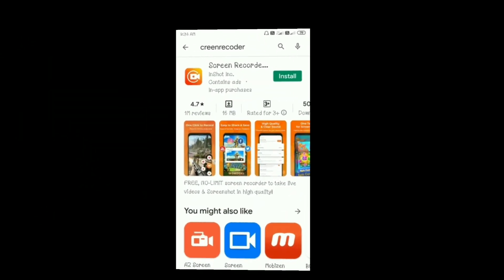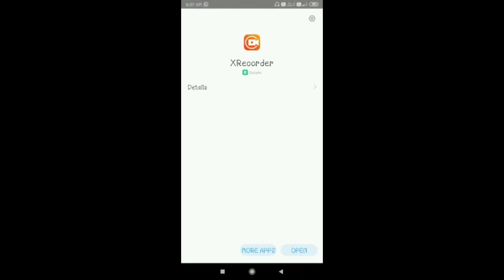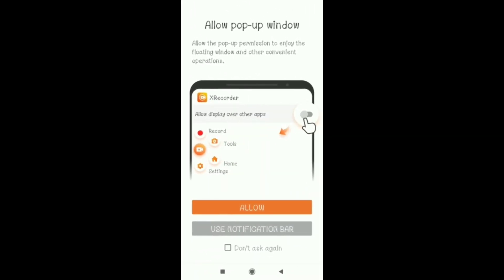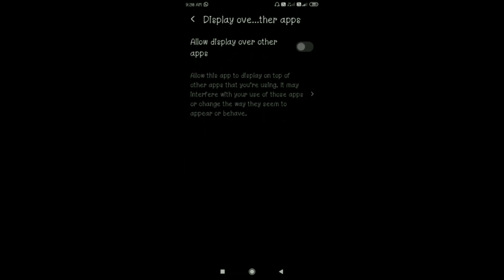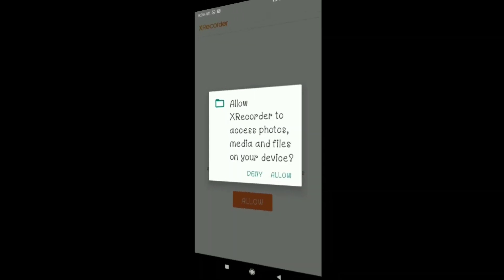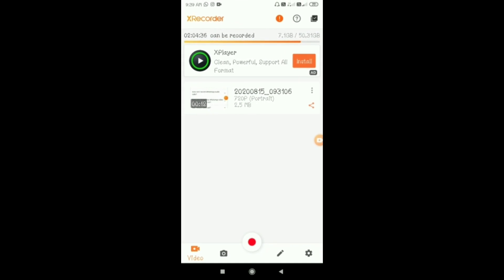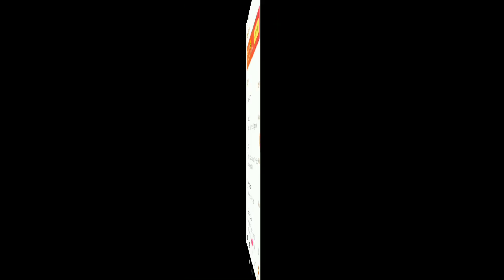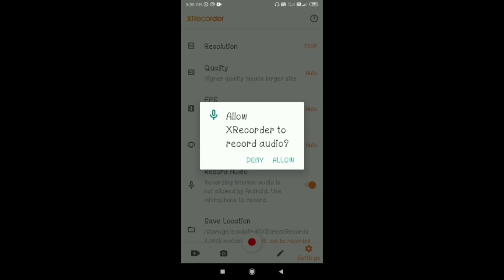how to record video and audio during of both vediocall in kannada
dress (boys)

chrome photo search,chrome settings
chrome settings passwords,get insta app,
getinsta app coins hack,
how to increase instagram followers and likes,
how to increase instagram followers and likes 2020,
how to increase real followers and likes on instagram 2020,
hike top app kaise use kare

how to get instagram followers fast,
how to get instagram followers fast 2020,
how to get instagram followers for free 2020 fast working 100,
atuo like and follow app for instagram,
auto like and followers instagram,
auto like and followers instagram free,
auto like and follow instagram apk,
free instagram followers,
free instagram followers no human verification,
free instagram followers no human verification no password,
free instagram followers no human verification no app,
most useful social media apps 2020,
winzo hack,
winzo hack trick 2020,
winzo game hack trick 2020,
winzo gold all game hack trick 2020,
 trick,
 winzo app unlimited trick 2020,
winzo gold hack unlimited money,
how to hack winzo gold and get unlimited money,
how to hack winzo gold and get unlimited money 2020,
winzo metro surfer hack,
winzo gold me metro surfers hack kaise kare,
winzo gold metro surfer trick 4600 Kannada,